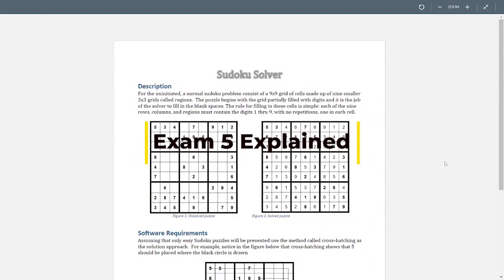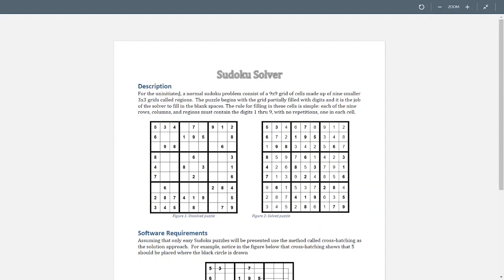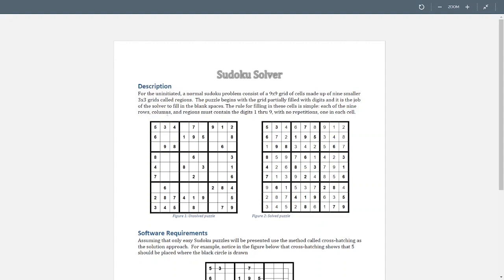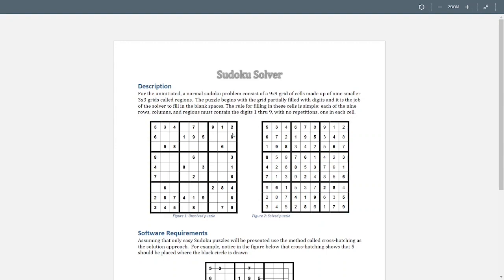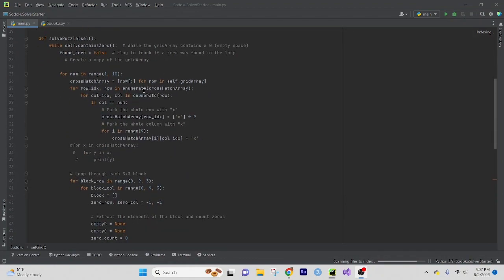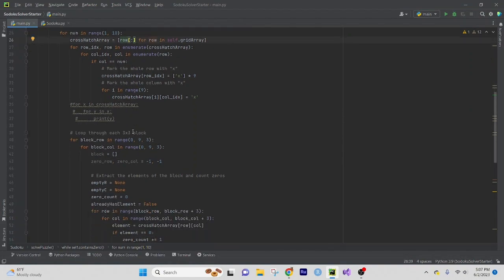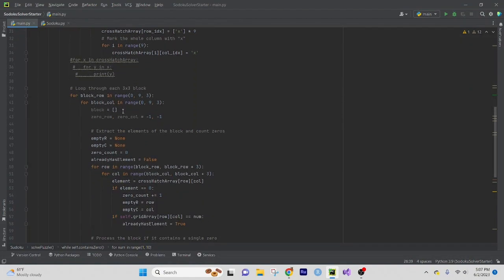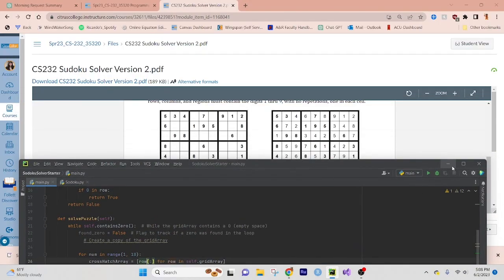CS: 232 Exam 5 Explanation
A short video that explains an approach to the Sudoku puzzle problem.